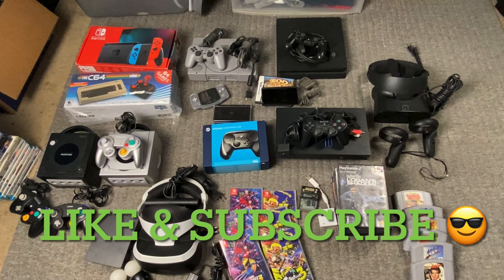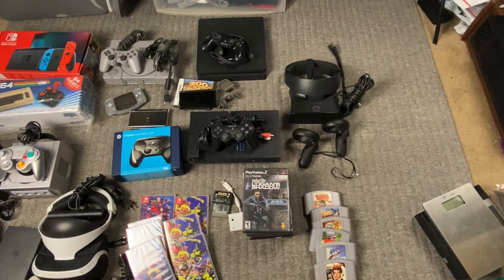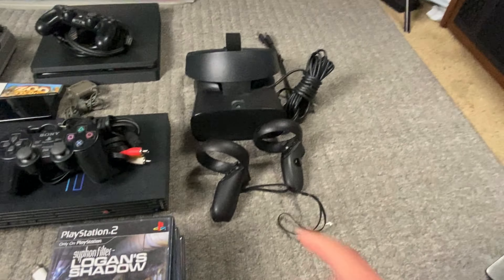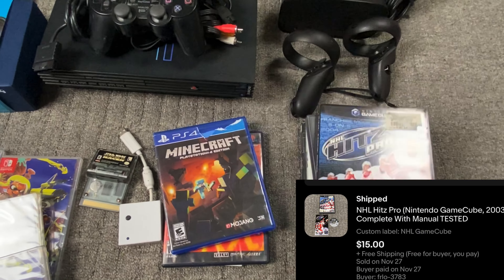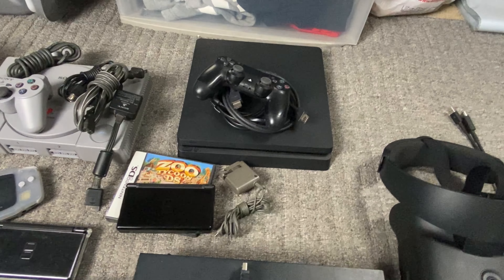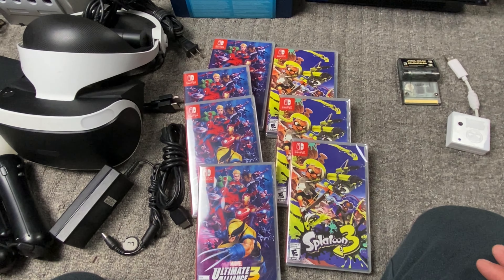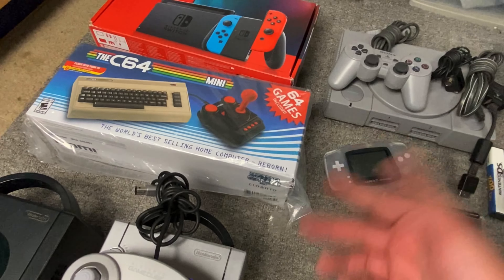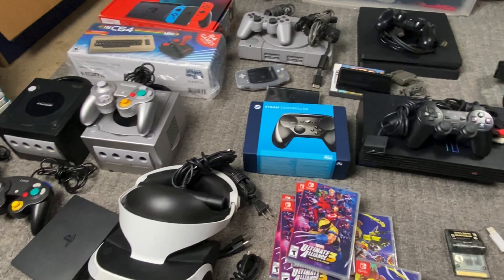How I Made Over $4,700 in 1 Week Selling Video Games On eBay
Coaching & Store Reviews Available Only Till December 1st Book Now Before it’s to late! Ask for discount 👇🏼